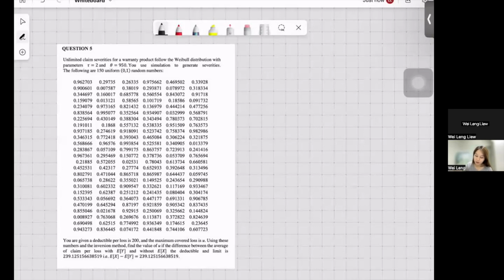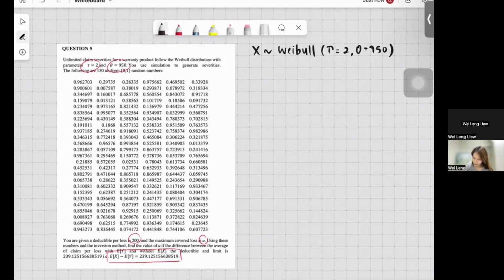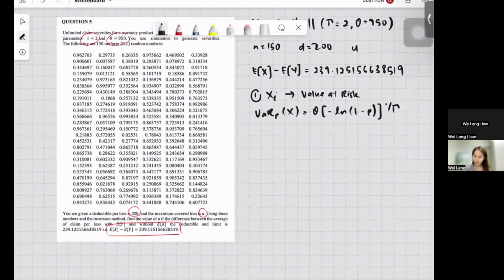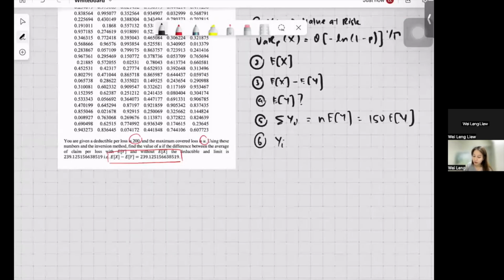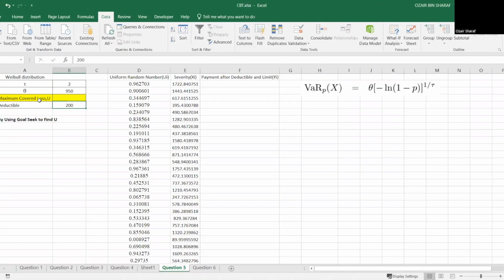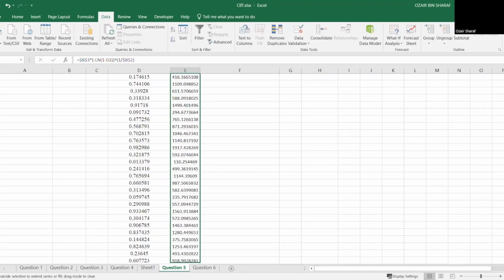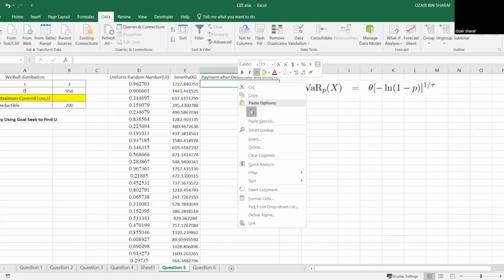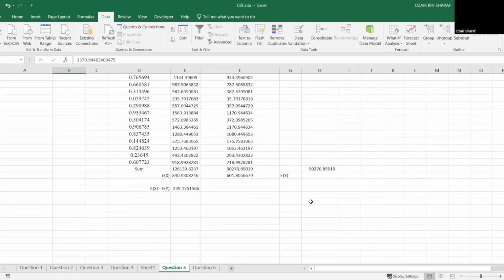Evaluating Simulation of Claim Severities on Weibull Distribution